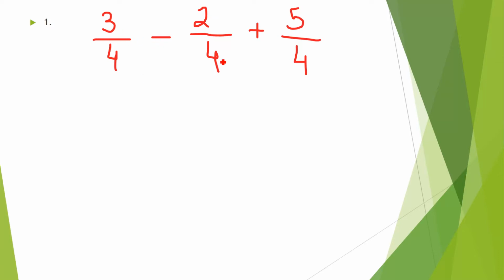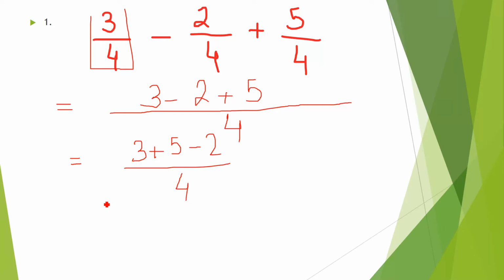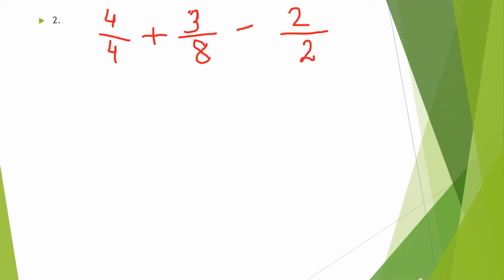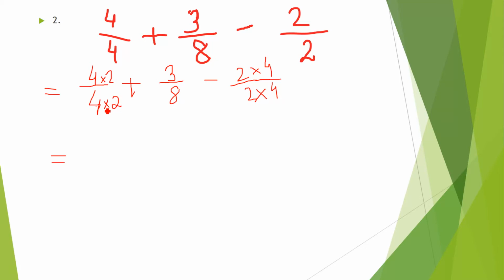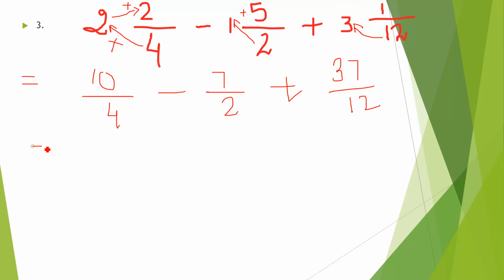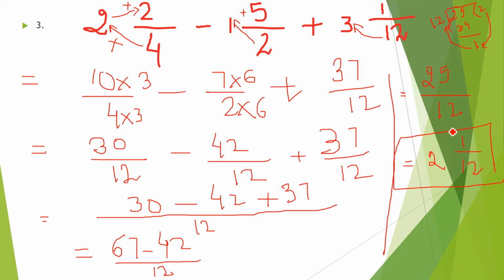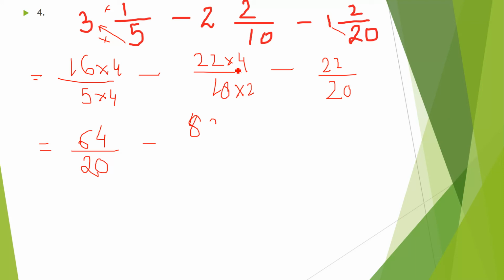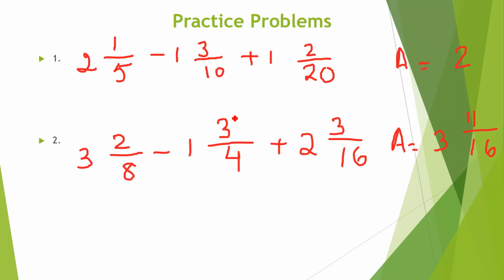Addition and Subtraction of Fractions in English Saima Academy